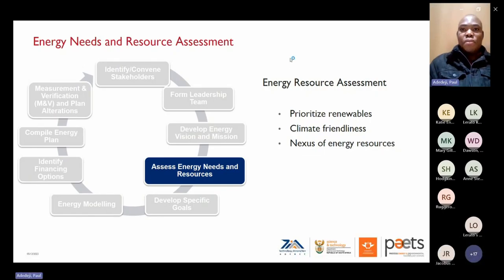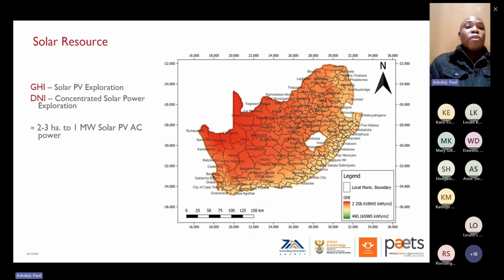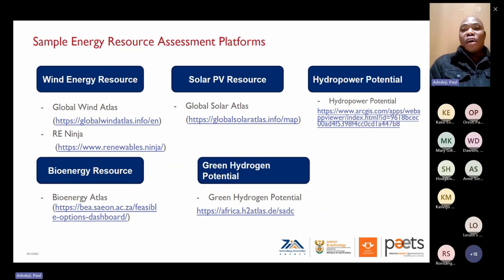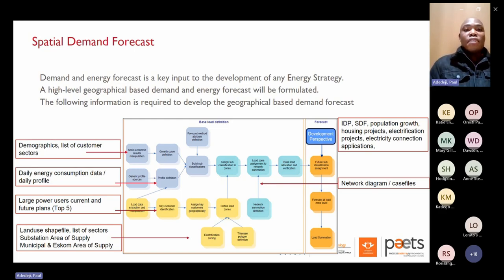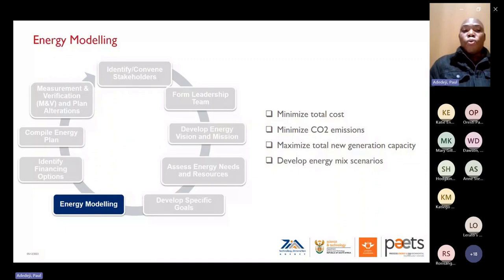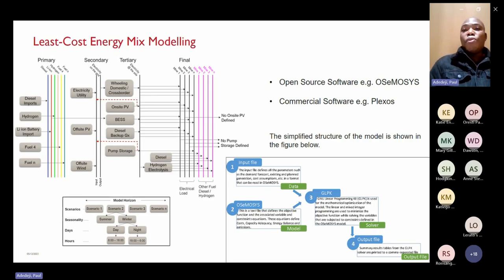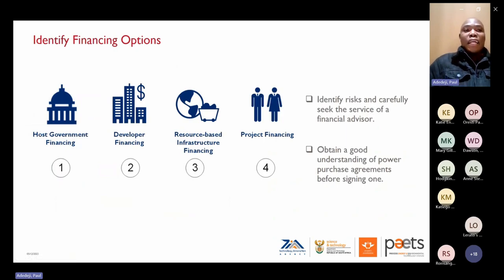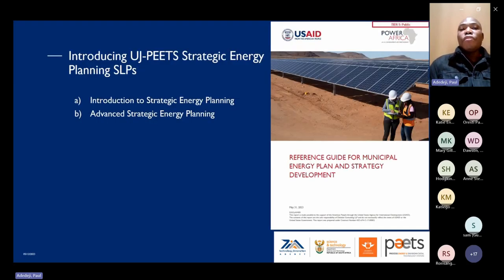Strategic Energy Planning at Precinct Level part 2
Paul Adedeji and Obafemi Olatunji from UJ Process, Energy, and Environmental Technology Station (UJ-PEETS).
Incl Questions and Answers.